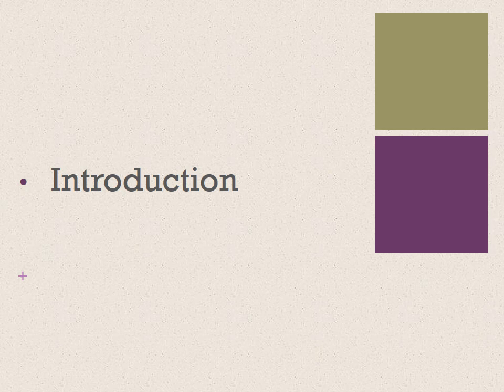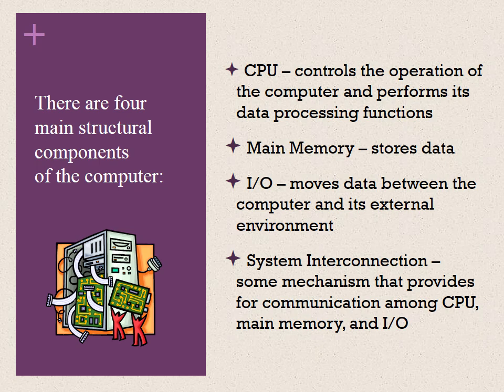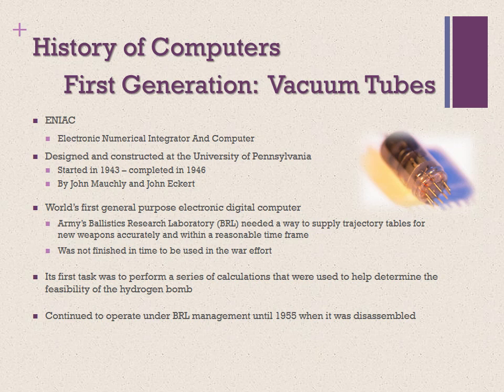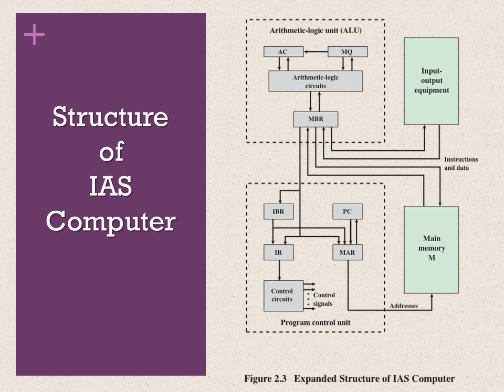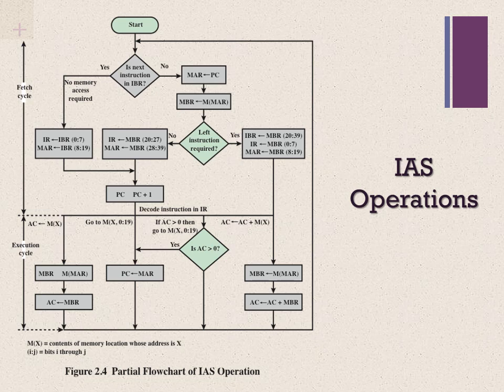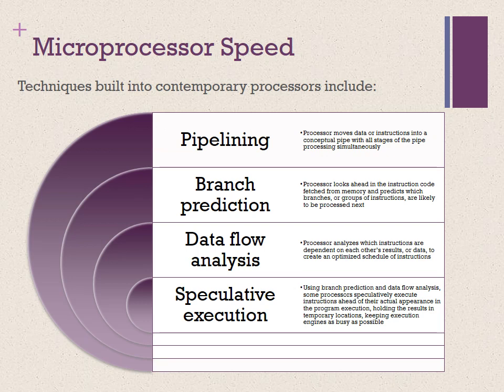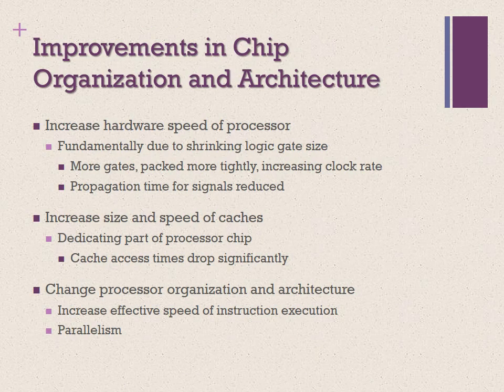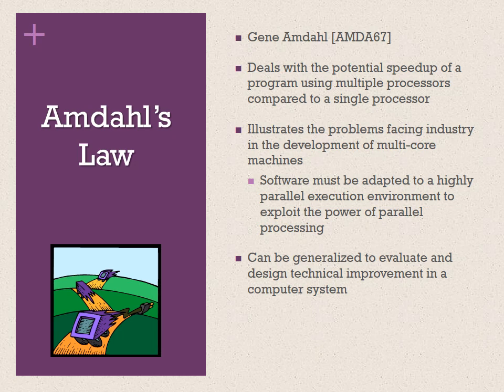CMP 375 Lecture 1